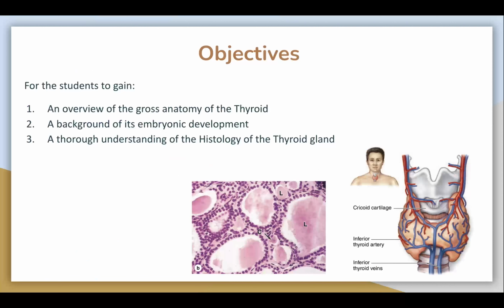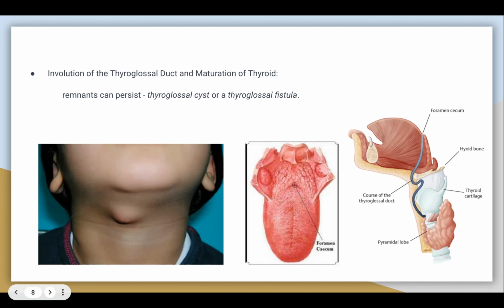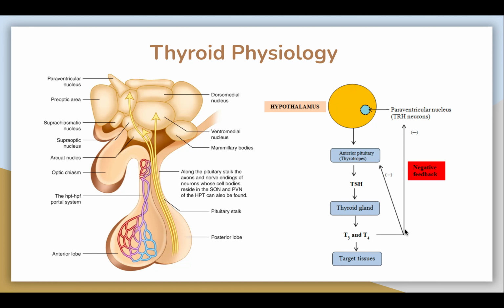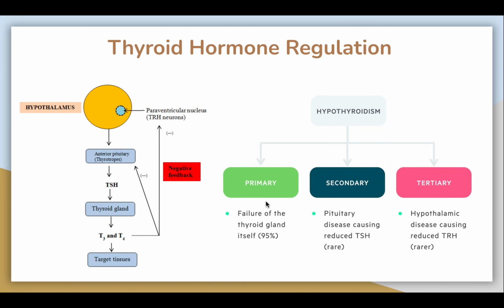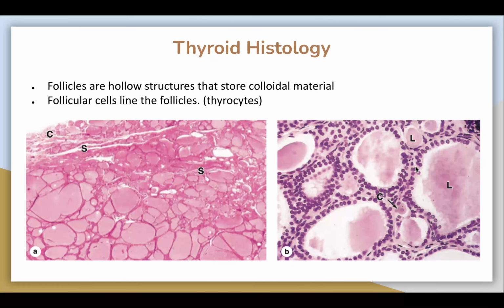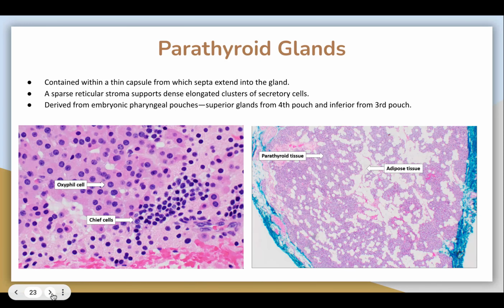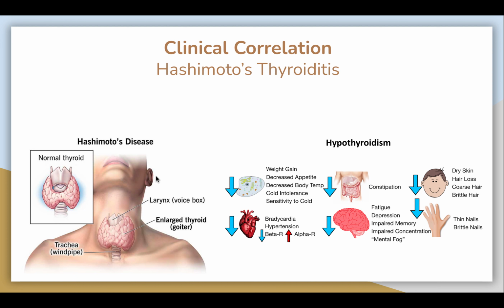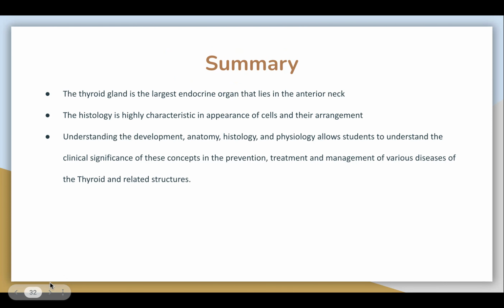Thyroid Gland Histology, Anatomy, Embryology, Physiology Review